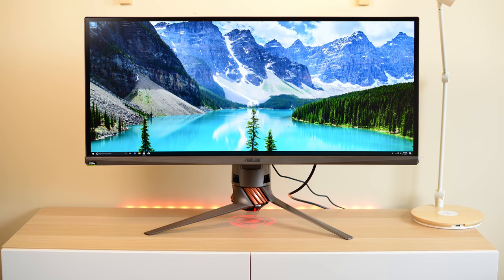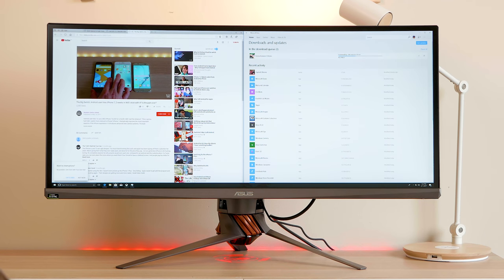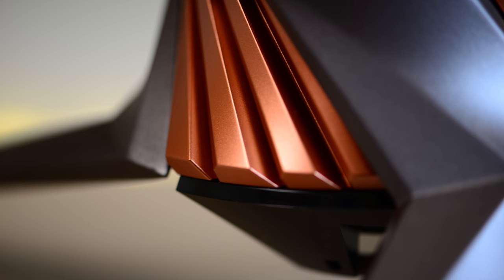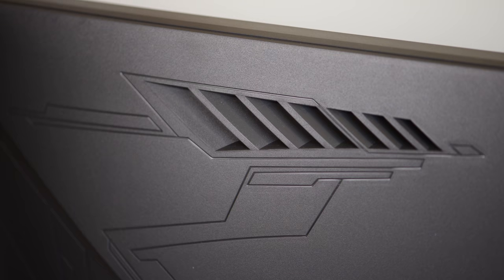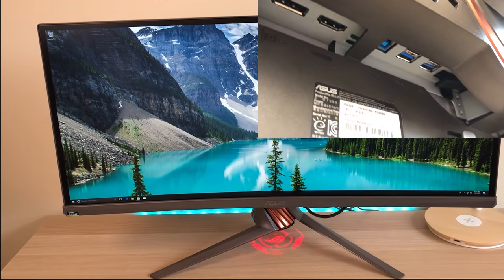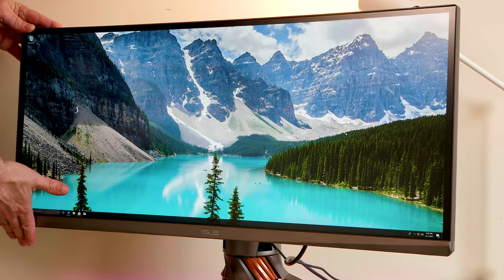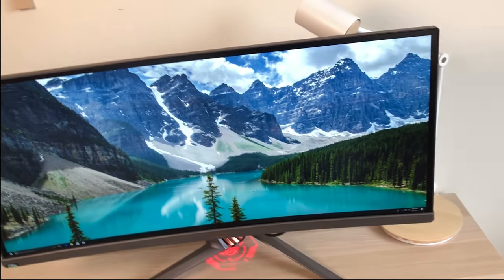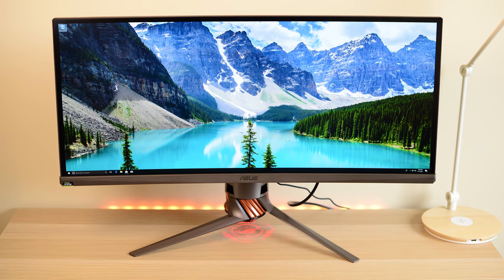ASUS ROG SWIFT PG348Q REVIEW Curved 1440P 100hz IPS Ultra Wide Gaming monitor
ROG SWIFT PG348Q REVIEW Curved 1440P 100hz IPS Ultra Wide Gaming monitor.